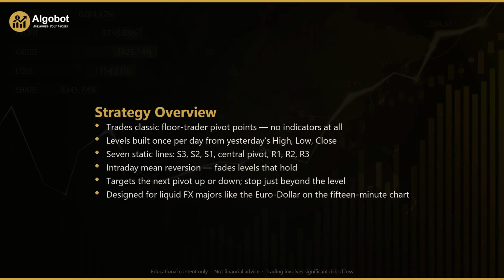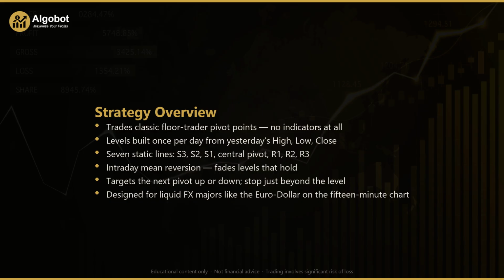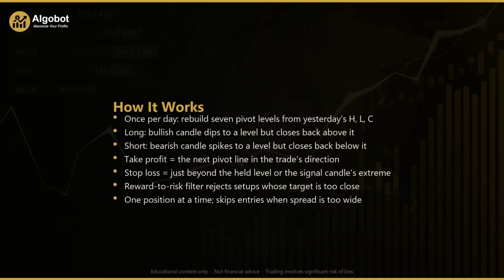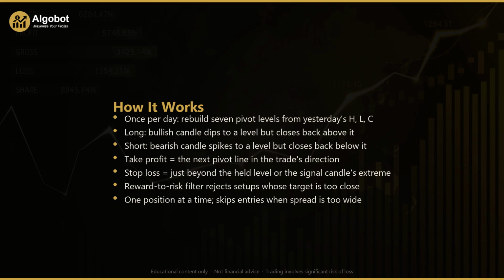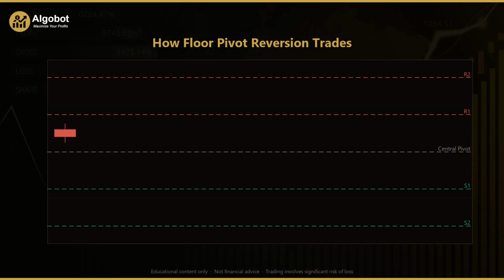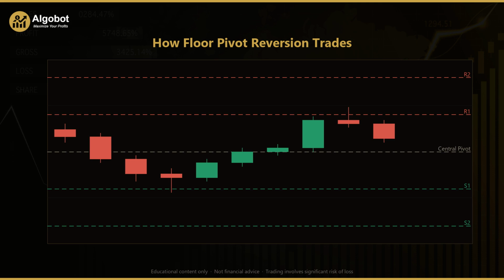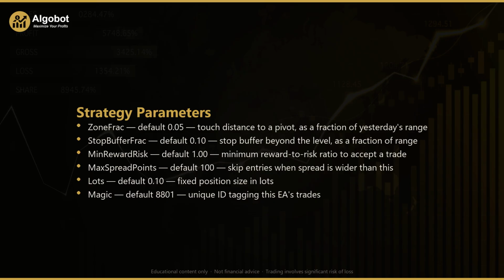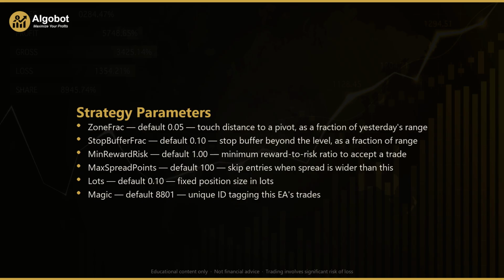Floor Pivot Reversion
This video breaks down the Floor Pivot Reversion strategy for MetaTrader 5 — a no-indicator, mean-reversion system that fades the classic floor-trader pivot points from the previous day's high, low, and close. You'll see how it reads a single closed candle holding a level, sets structural pivot-to-pivot targets, and filters setups by reward-to-risk.

Key parameters:
• ZoneFrac — how close a candle must come to a pivot to count as a touch
• MinRewardRisk — minimum reward-to-risk ratio before a setup is taken
• MaxSpreadPoints — skips entries when the spread is too wide

00:00 Introduction
00:30 Strategy Logic
01:30 Parameters
02:30 Backtest Results